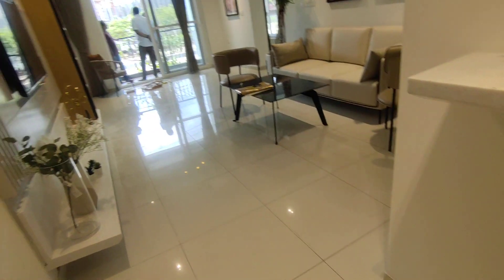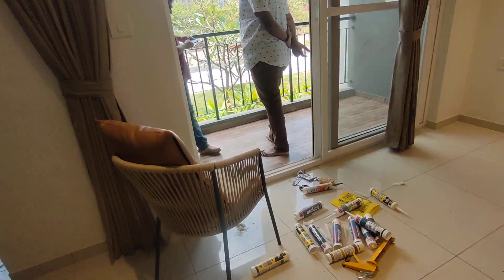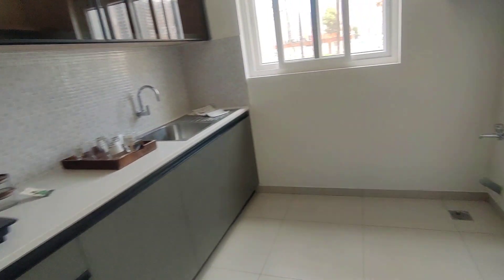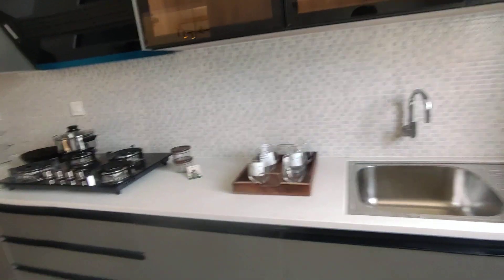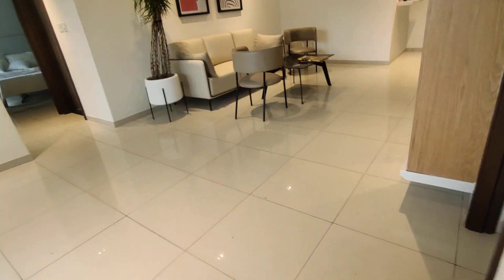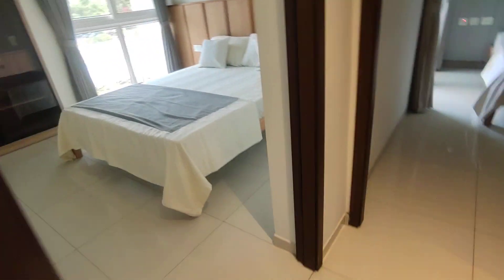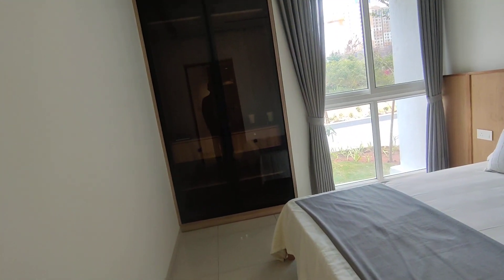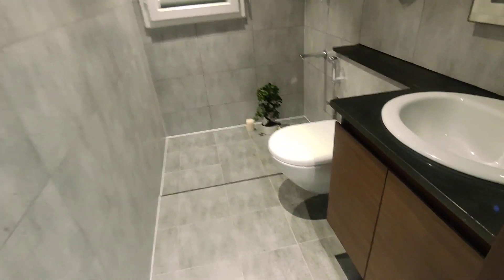Puravankara provident ecopolitian new launch bangalore north near airport @ 50 lacs cal 6364488899